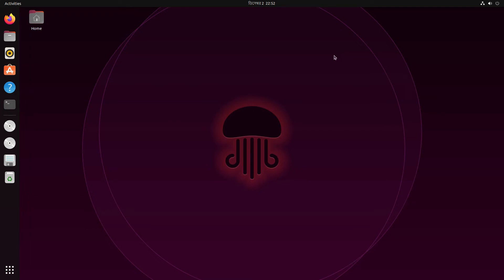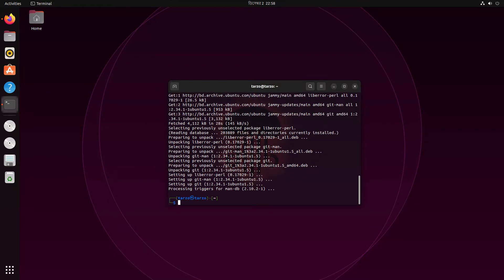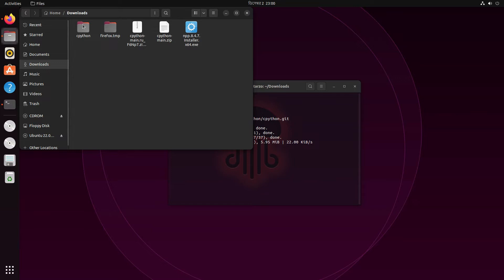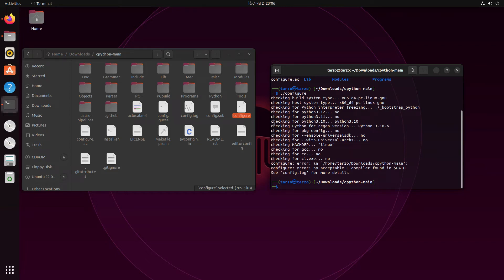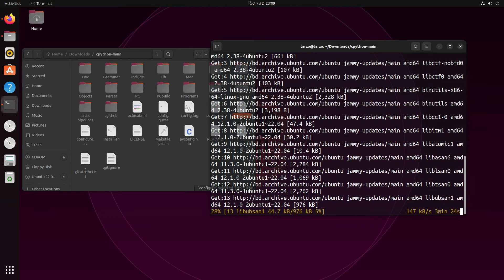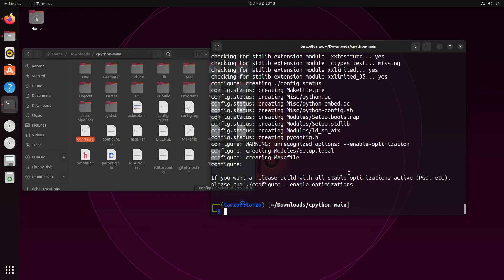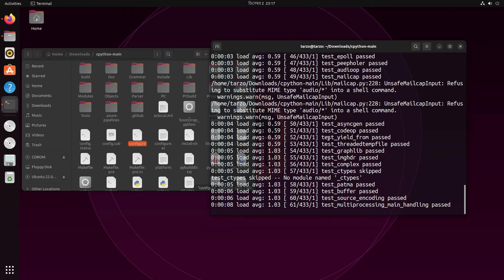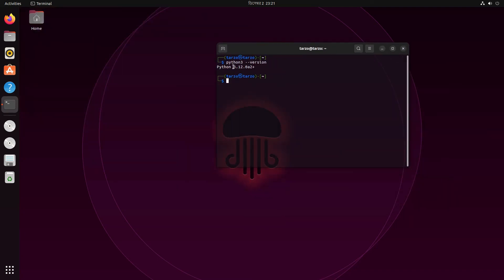How to build Python from source | python 3.12.0a2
In this video, learn how to build Python 3.12.0a2 from source step-by-step. Building Python from source allows you to install the latest developer preview or customize your installation beyond what package managers offer. We start by downloading the official Python 3.12.0a2 source code from the Python.org website. Next, we extract the files and prepare the build environment by installing required dependencies. Then, we configure the build with ./configure, compile the source using make, and finally install it with make install. This process ensures you have the newest Python version with all optional modules included. Perfect for developers who want cutting-edge features or need a custom Python build on Linux systems.

Step-by-step build instructions and documentation included with source code